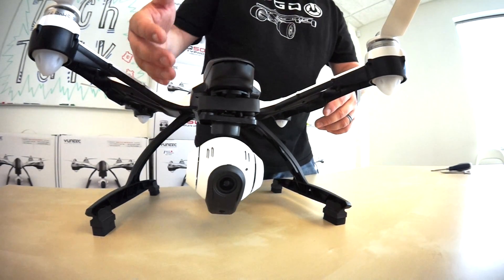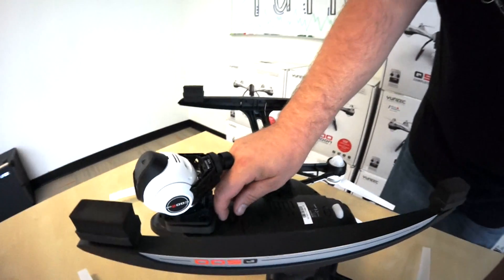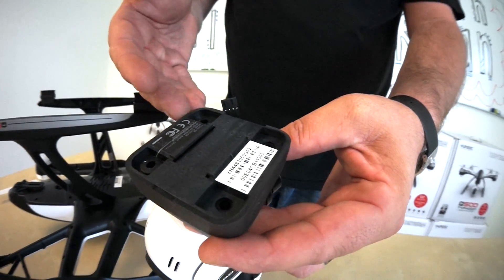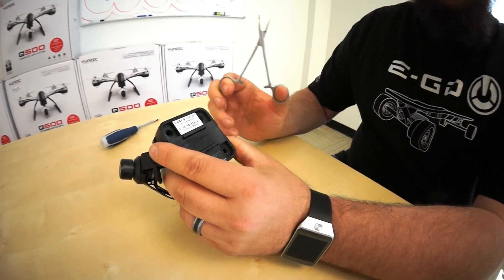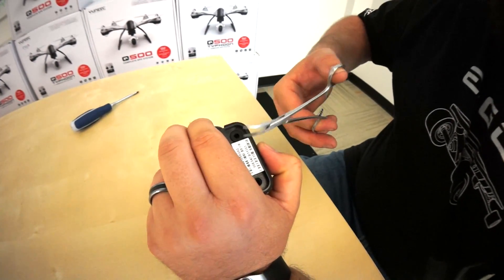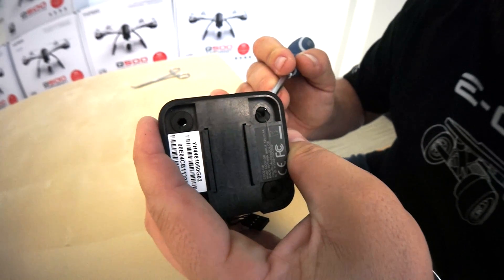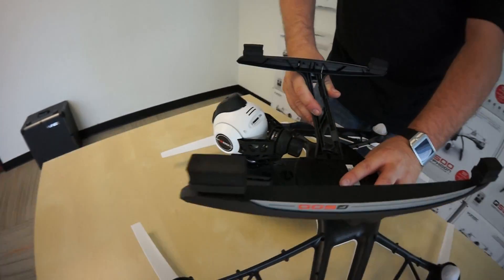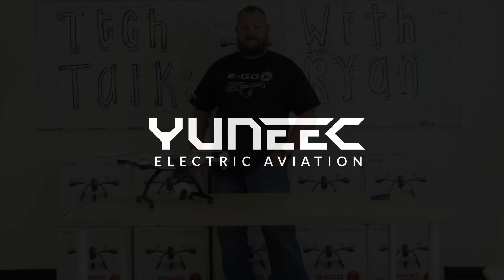YUNEEC TYPHOON Q-500 HOW TO INSTALL DAMPERS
This video is the first in this series of videos we will be doing weekly. This first video is about the Typhoon Q-500 camera damper system. Ryan goes thru how to install the dampers to the gimbal. Ryan Kephart is a longtime hobby enthusiast  and  past editor of RC Helicopter magazine. Ryan is currently Yuneec Electric Aviation's Technical Support Manager.